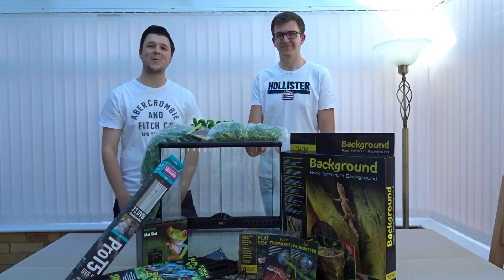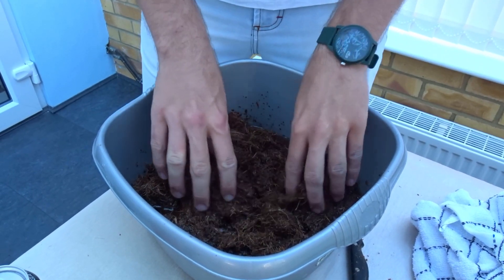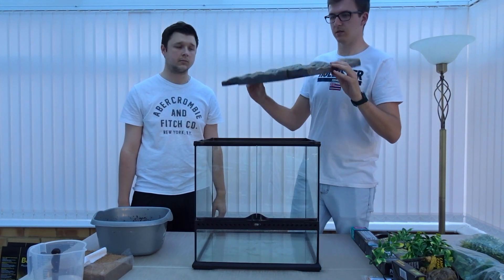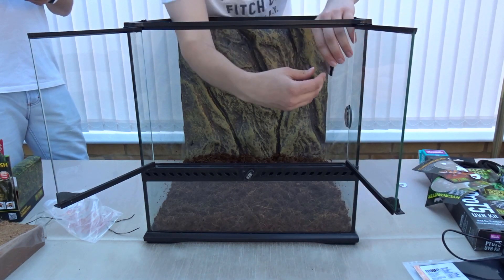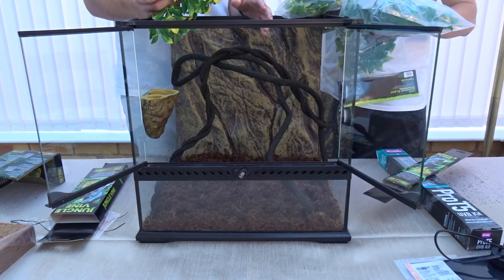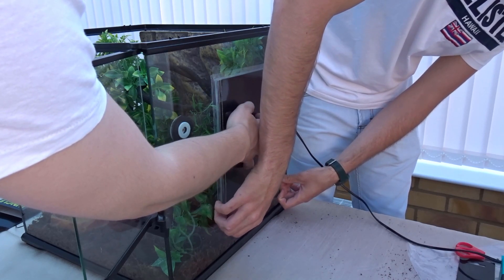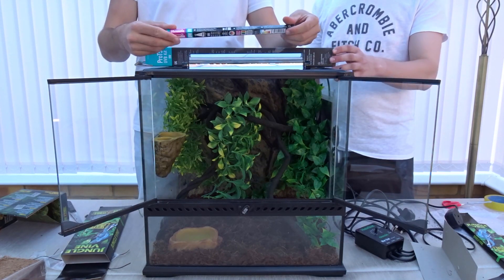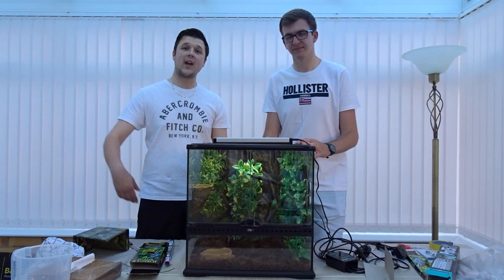Crested Gecko Setup!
Today we will be designing a crested gecko setup for some friends of ours!